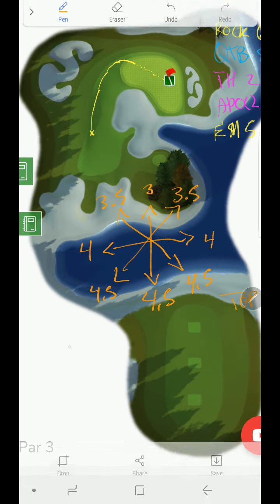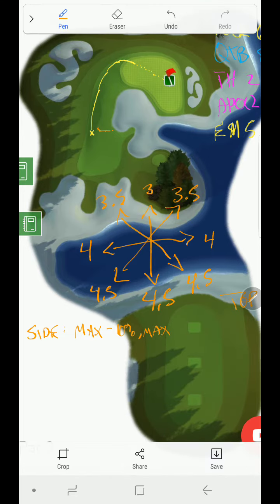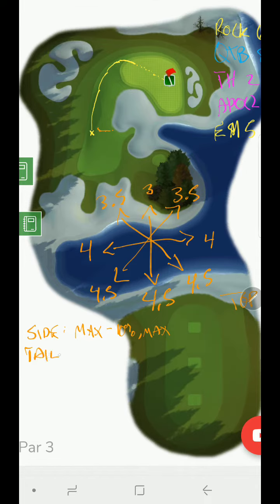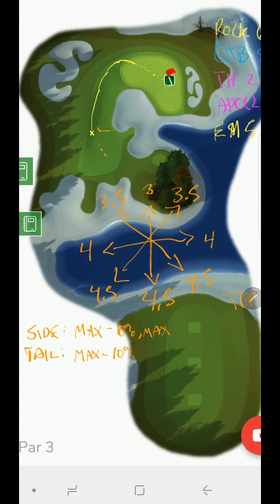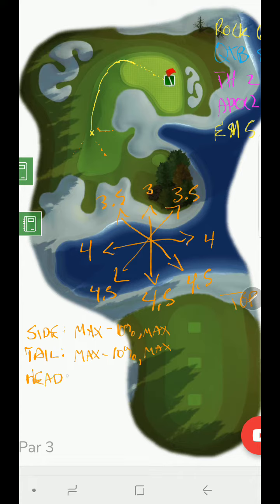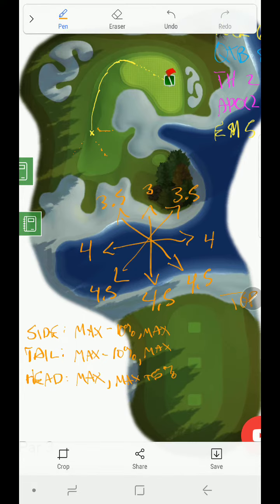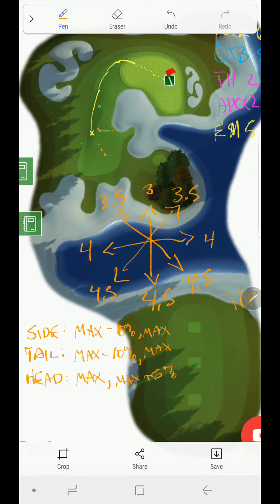Golf Clash General Instruction Video Greenoch Point 2nd Tee Hole 5